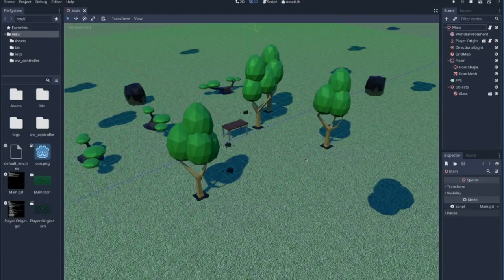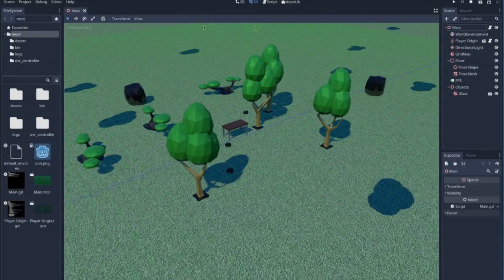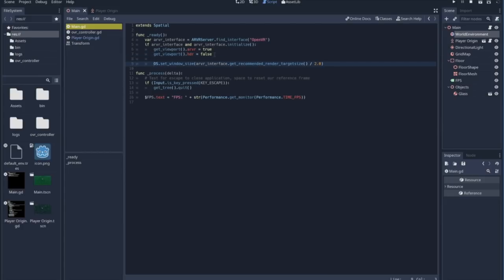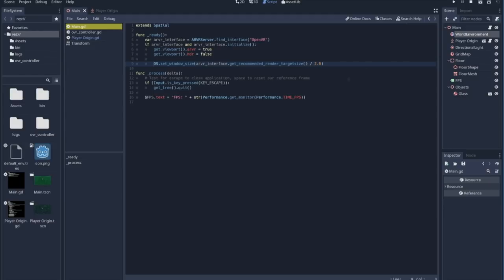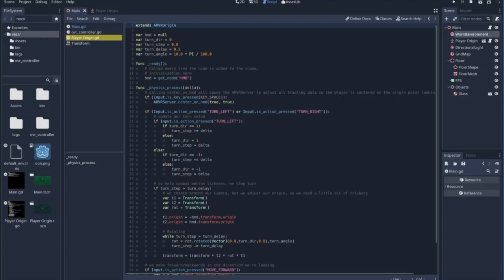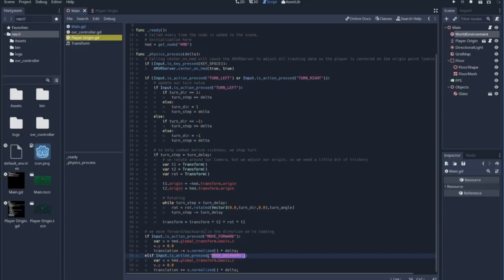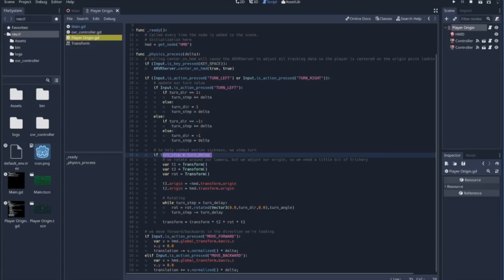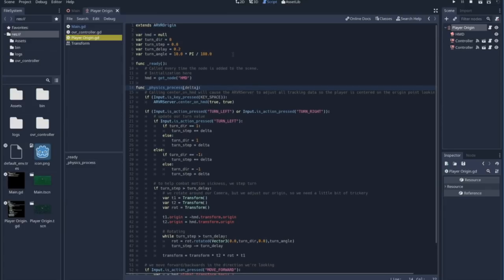Godot OpenVR Part 1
First part in my series explaining the OpenVR GDnative module for Godot 3.0